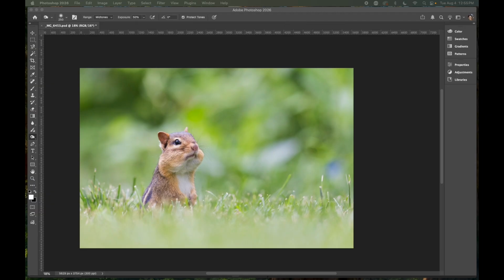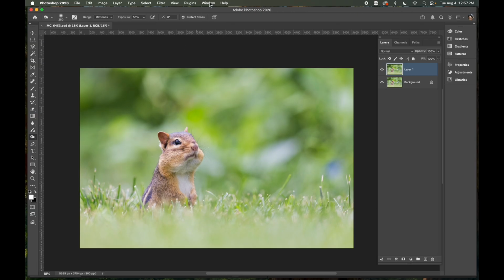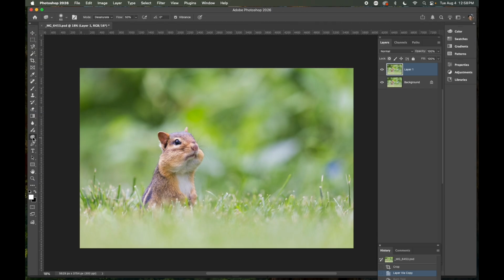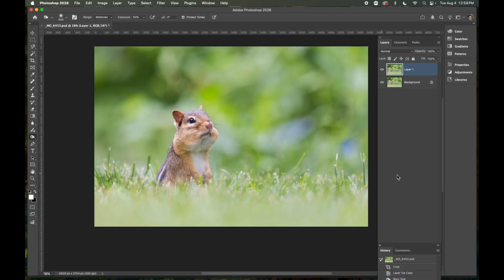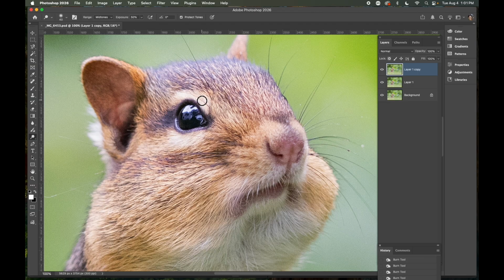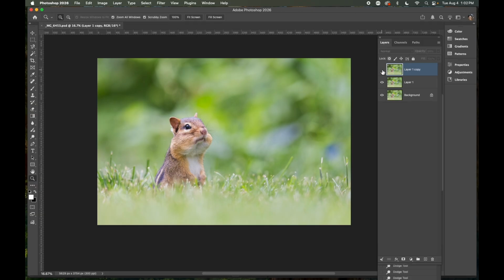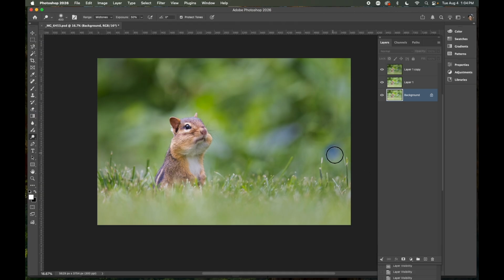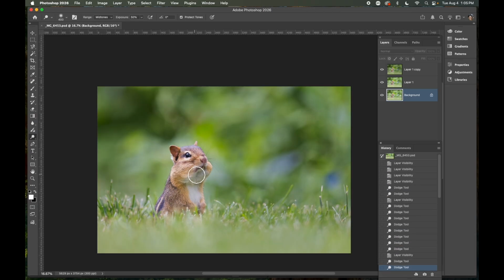Photoshop Dodge & Burn with Layers | Direct the Eye and Add Depth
The Dodge and Burn tools are among the most effective ways to shape light, add depth, and guide your viewer's eye. In this tutorial, I'll show you how I use a non-destructive Dodge & Burn layer in Adobe Photoshop to make subtle, natural-looking enhancements to a wildlife photograph.

In this video, you'll learn:

How to create a non-destructive Dodge & Burn layer
Why working with layers preserves your original image
When to use the Dodge Tool to brighten highlights
When to use the Burn Tool to darken distracting areas
How subtle tonal adjustments create depth and direct the viewer's attention
My preferred brush settings for natural-looking results

These techniques are simple to learn but can make a dramatic difference in the final impact of your photographs. Whether you photograph wildlife, birds, macro subjects, or landscapes, Dodge and Burn is an essential Photoshop skill for creating more compelling images.